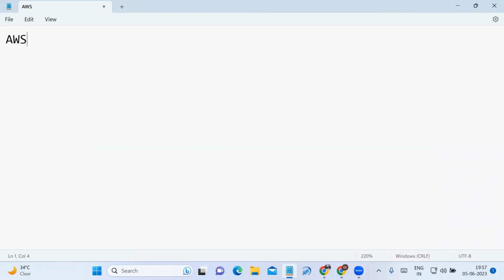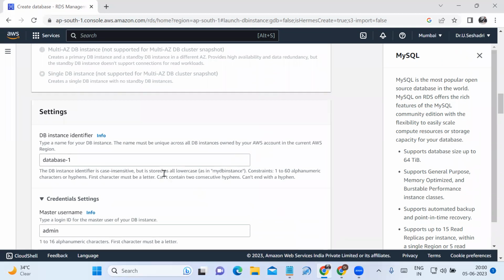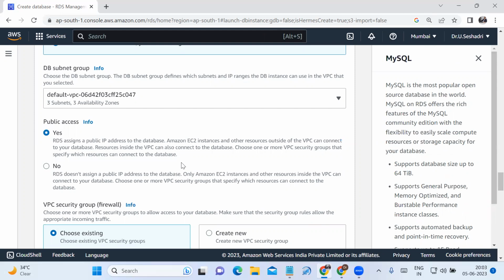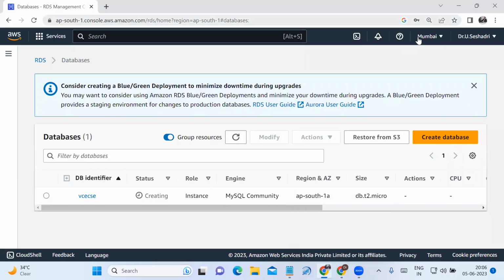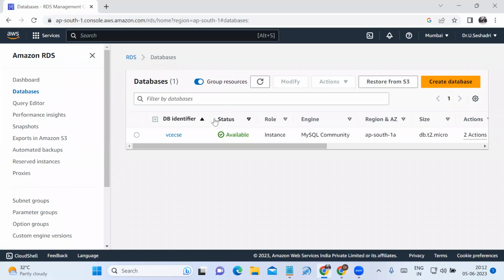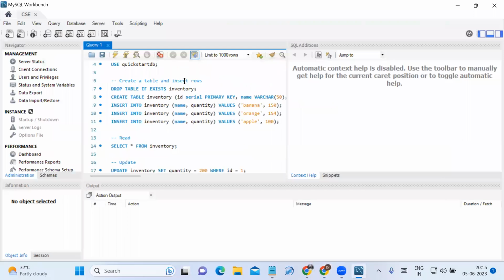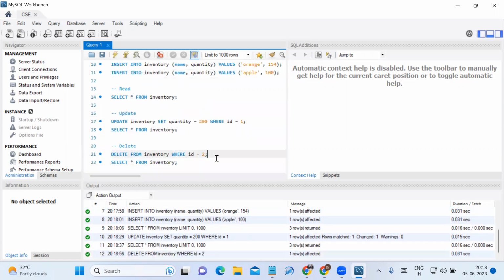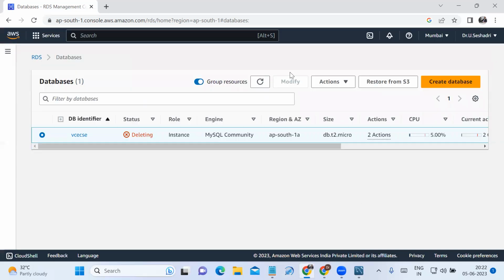28 AWS RDS MySQL